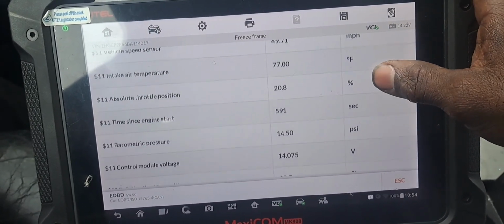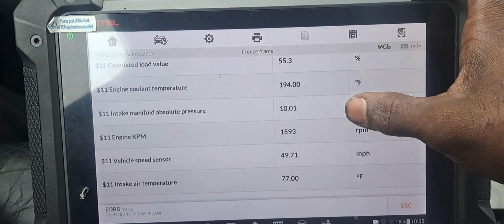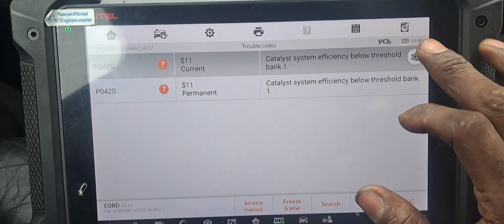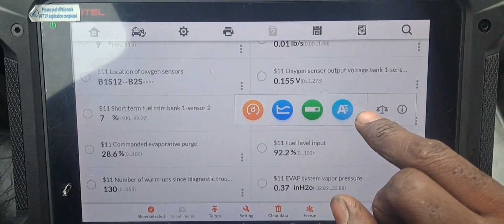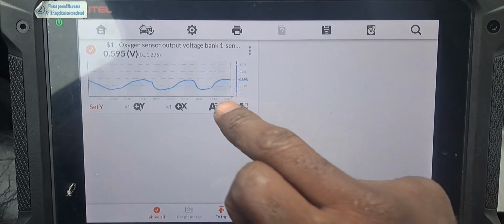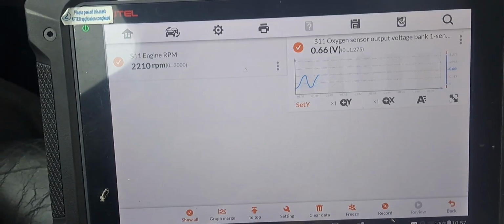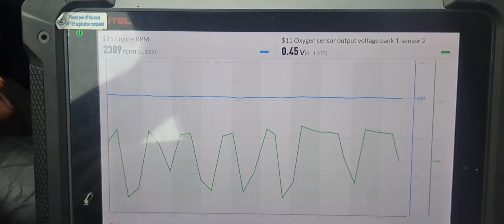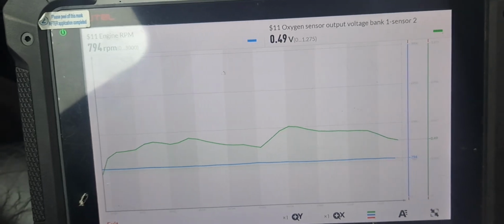2010 accord catalytic converter replacement with before/after data